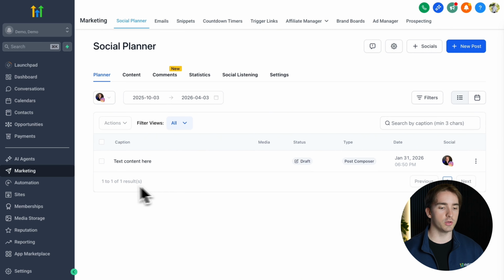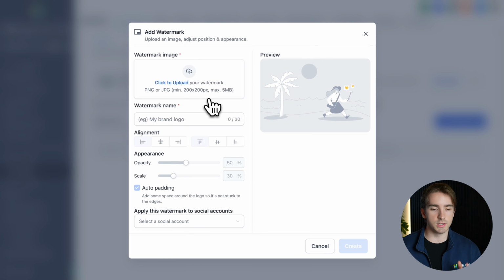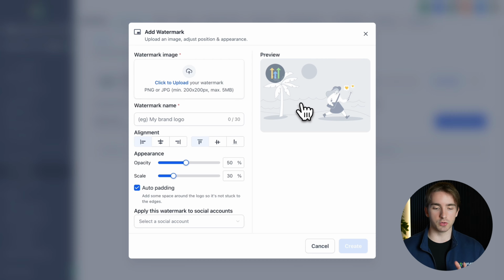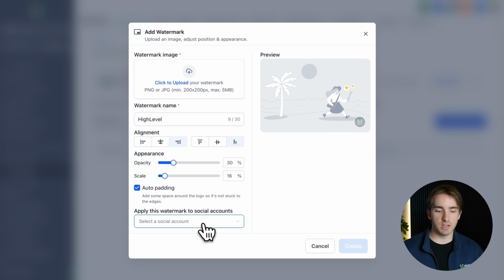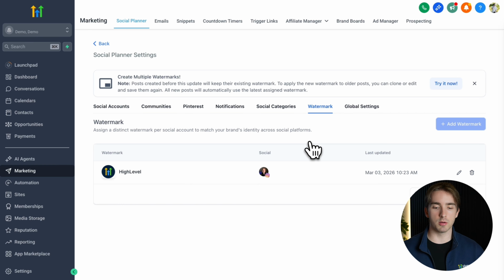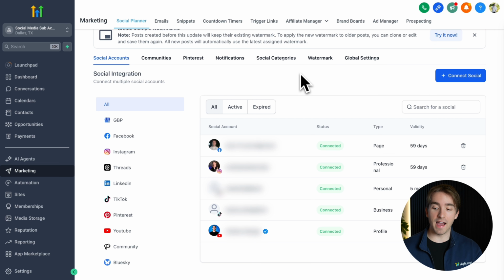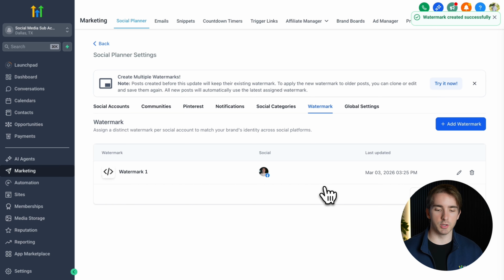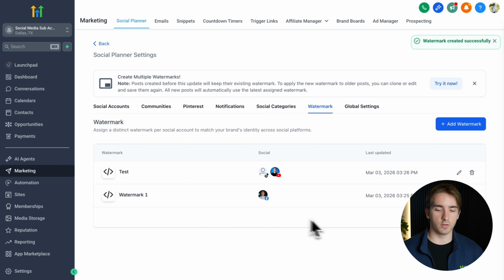Easily Add Watermarks to Social Media Posts in GoHighLevel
Want your logo or copyright on every social media post you schedule through GoHighLevel? The social planner now lets you add watermarks to your images — and you can create multiple watermarks for different social profiles. In this tutorial I show you how to upload your logo, adjust transparency, scale, and position, assign watermarks to specific accounts like Instagram, LinkedIn, or Facebook, and manage multiple watermarks when you're handling several brands or profiles from one sub-account. Currently supported for photos only. Quick setup, big impact on brand consistency.